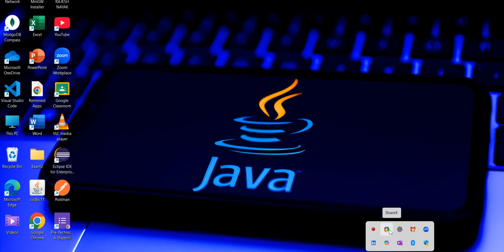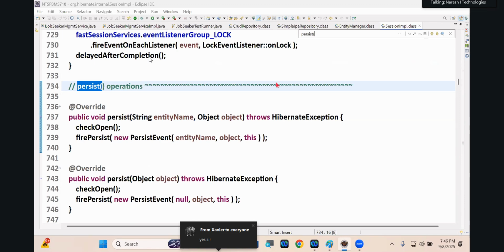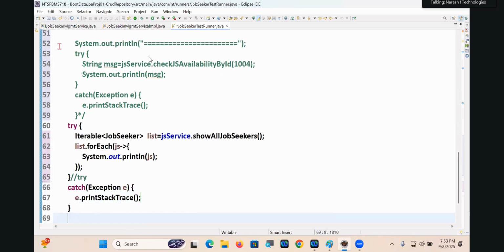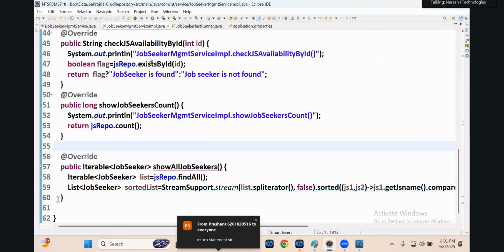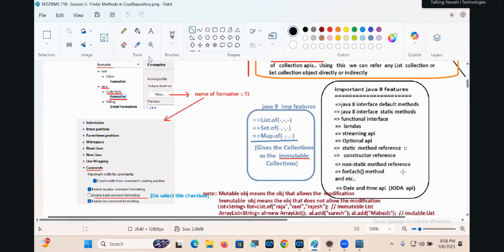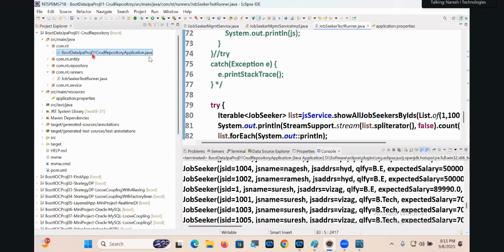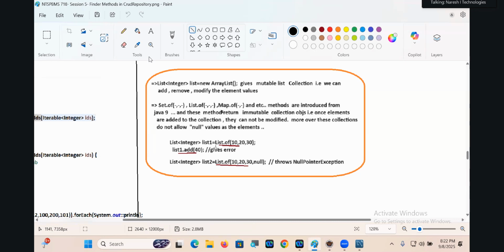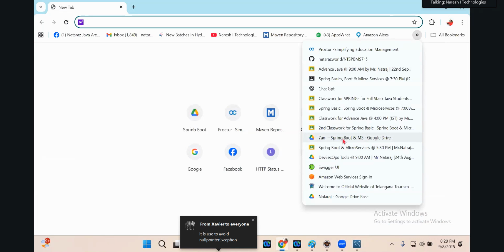Spring Data JPA Day 6